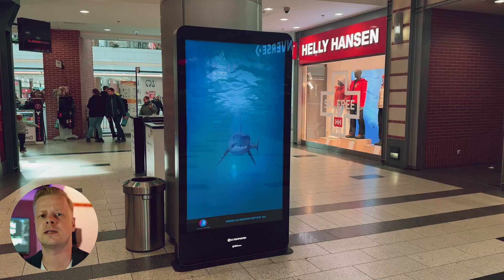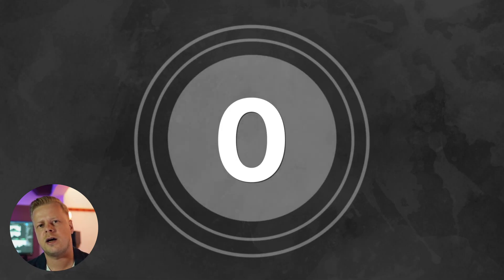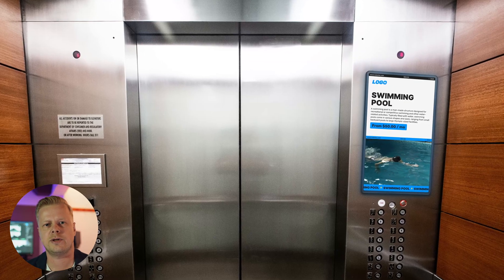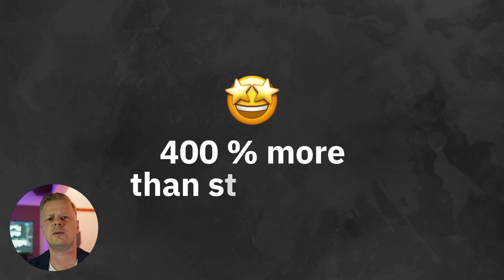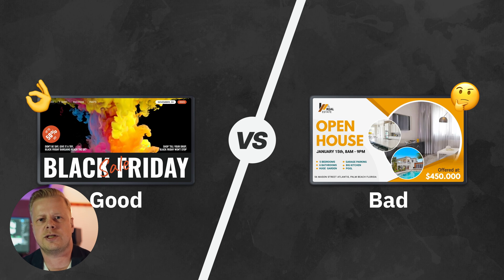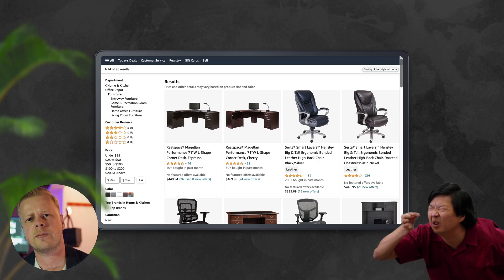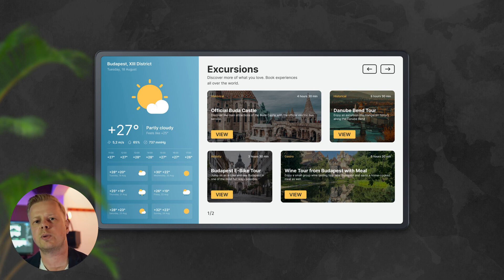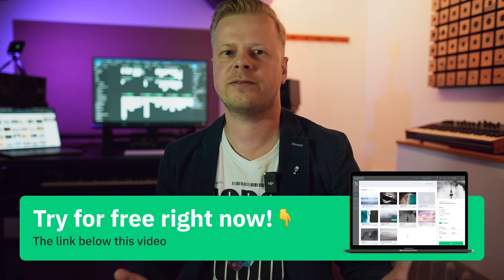Free Digital Signage Design Course | Episode 1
Digital signage design follows completely different readability and visibility guidelines than print one because the nature of digital signage is dynamic. One content item is replaced by another one quickly, your customers are gaining information on the go, often performing other tasks in parallel. You have about 3 seconds to convey the main idea to the viewer. If you fail to engage your audience during this short time frame, there's a 90% chance that you will lose them.

In this course, you will learn the basic principles and specifics of digital signage content design, which will help you create vibrant and eye-catching layouts that will engage your audience and successfully convey the message or vibe you want. This course consists of several episodes, which will be published on our channel weekly, so don’t forget to subscribe to the channel and press the bell so you don’t miss them!

In today’s episode we'll talk about the most common types of digital signage and the basic content design principles for each of them.

00:00 - Intro
01:54 - Keep it sweet & simple
02:41 - Environment
03:37 - Target audience
04:01 - Motion graphics & video
04:52 - Interactivity
06:26 - Brand consistency
07:04 - Outro

About Look DS: Look Digital Signage service is an effective digital signage software solution for the remote management of digital screen networks of various scales and purposes. Look allows to manage all media content whether audio streaming, dynamic video or interactive scenarios within an unlimited number of locations at any time and from anywhere. Today Look solution is successfully used in various vertical markets such as retail, banking, healthcare, hospitality, corporate, education, etc. in more than 90 countries around the world. First of all, customers value Look software for its ease of use, high reliability, best-in-class user support and reasonable prices.